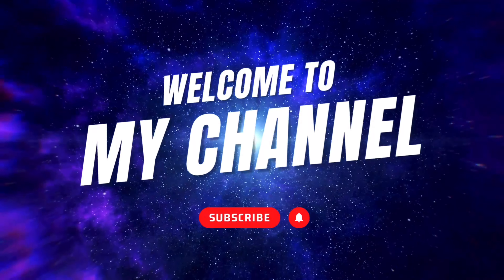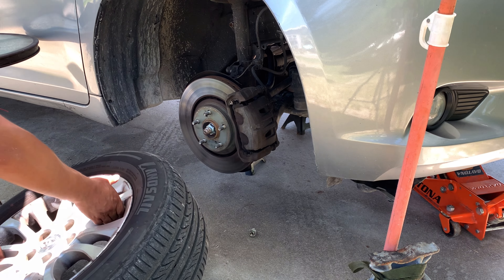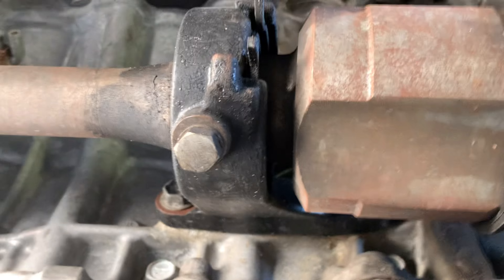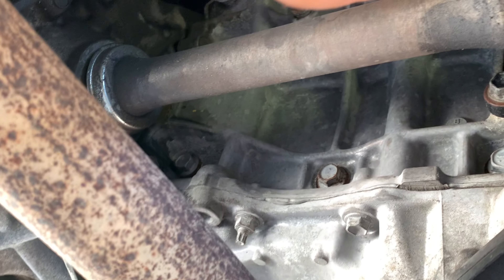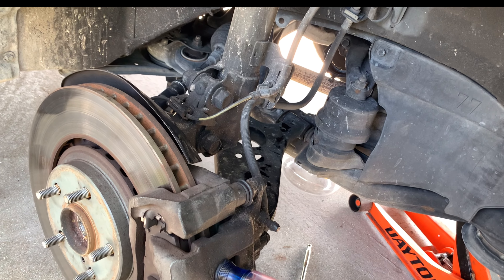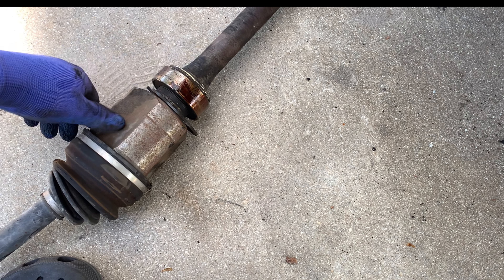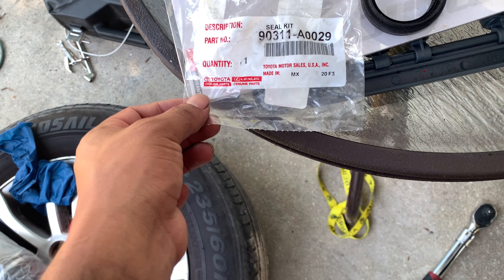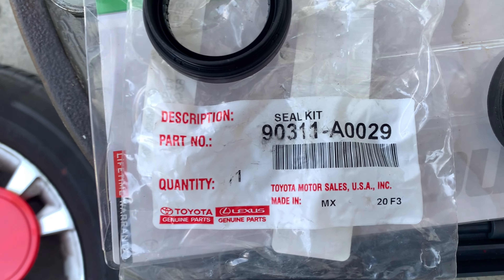2014 Toyota sienna Cambiando el CV Axle shaft (ejection cv delantero) rápido y fácil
El día de hoy vamos a estar cambiando el CV Axle de un (2014 Toyota sienna) éste video es corto espero que les guste comparta con tus amigos dale Like suscríbete y los veo en el próximo video.